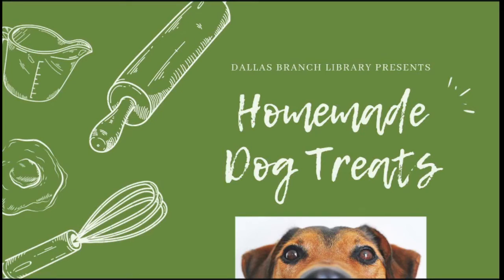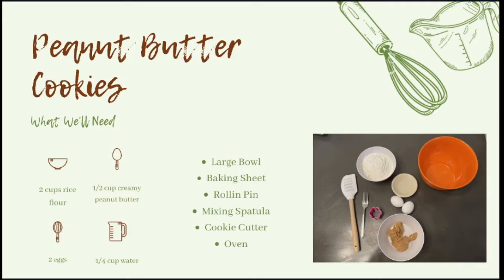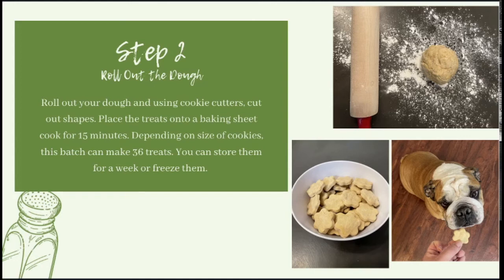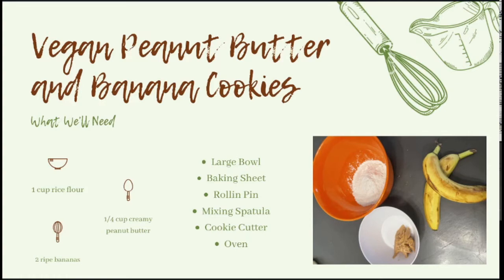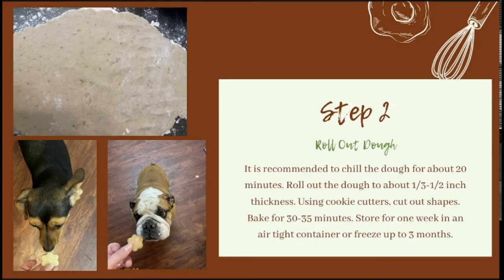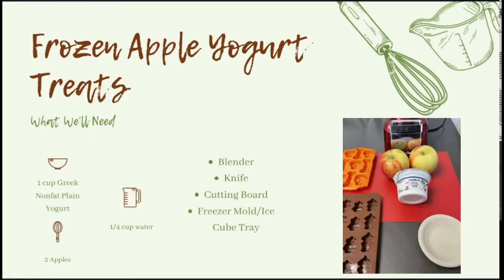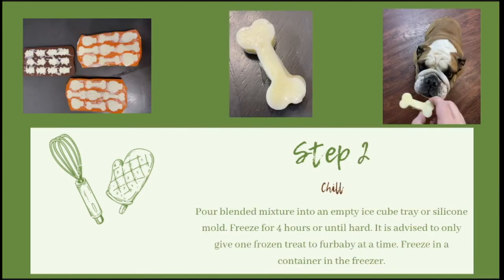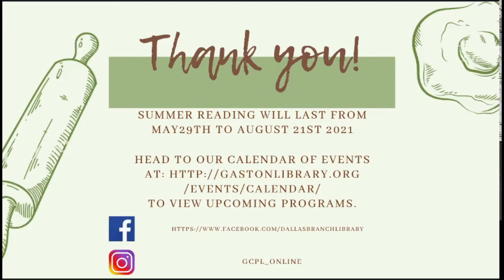Virtual Homemade Dog Treats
Take a look at these 3 simple healthy recipes for doggy treats you can make at home.